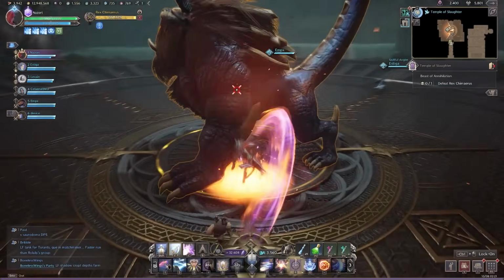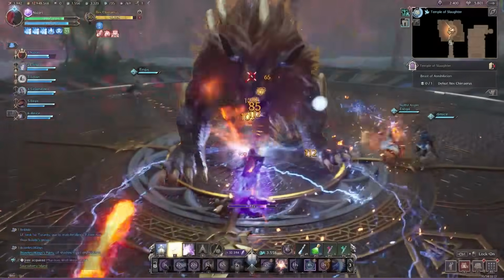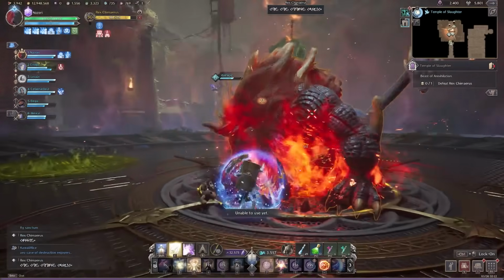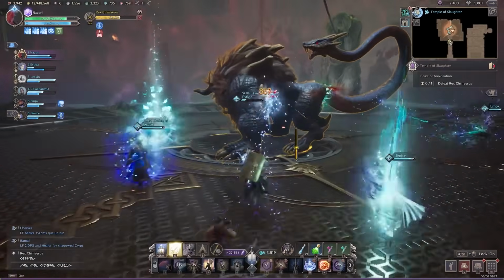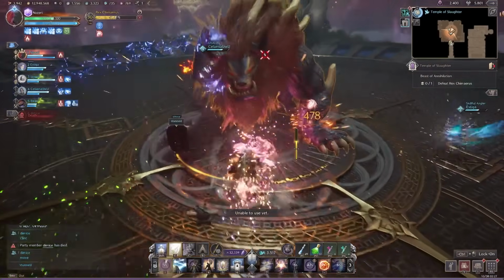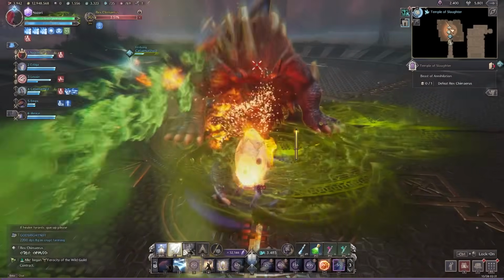Rex Chimaerus Boss Guide - Temple of Slaughter | Throne and Liberty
This is a guide for the Rex Chimaerus fight inside the Temple of Slaughter in Throne and Liberty.